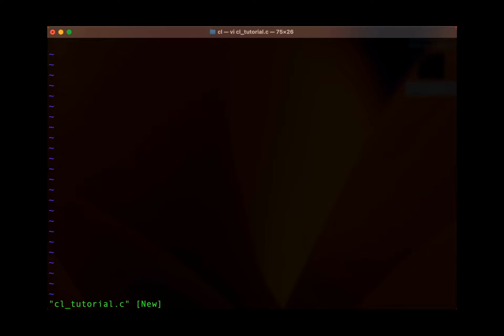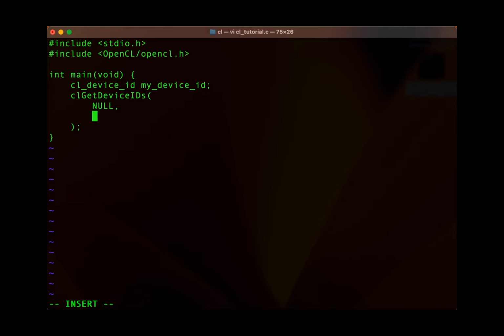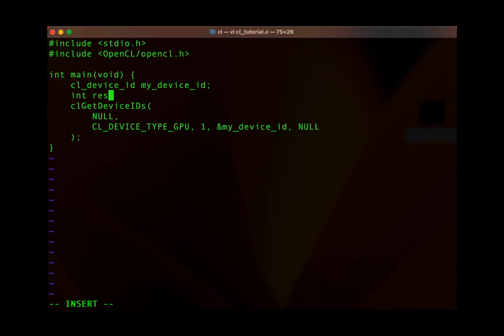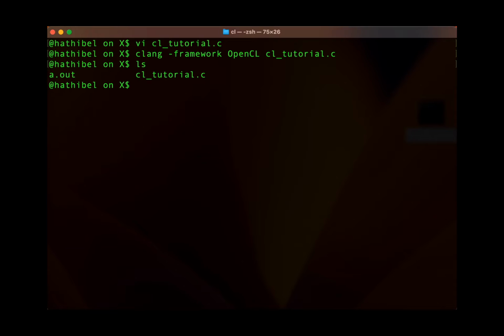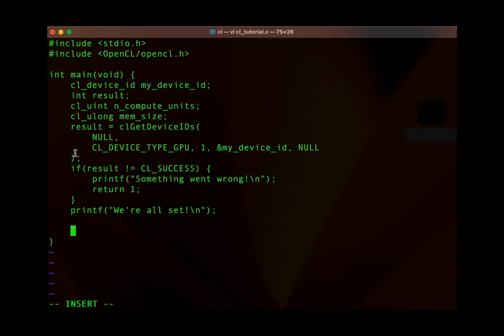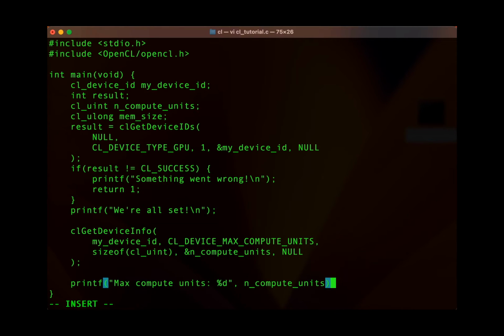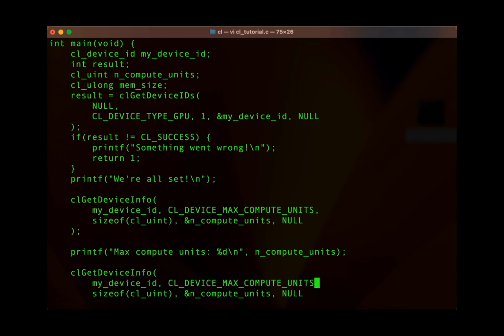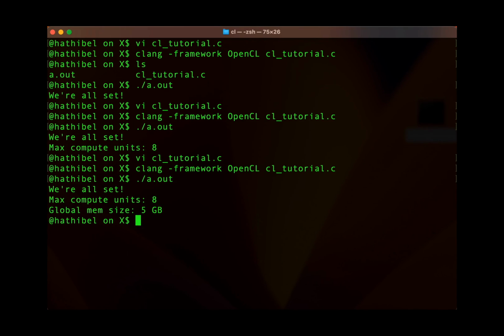Getting started with OpenCL using the C programming language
In this quick and simple introductory tutorial, I show you how to look up some details about your GPU using OpenCL and C.